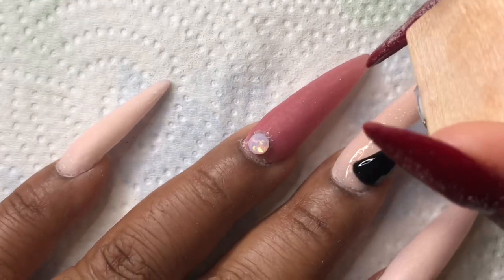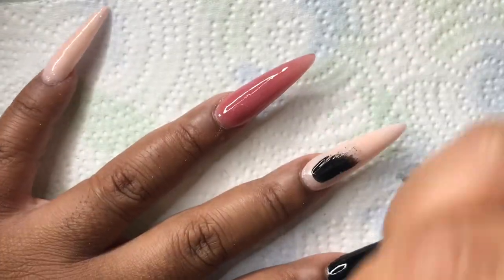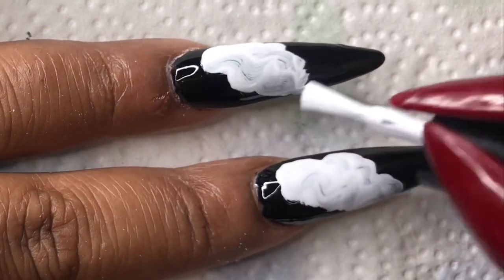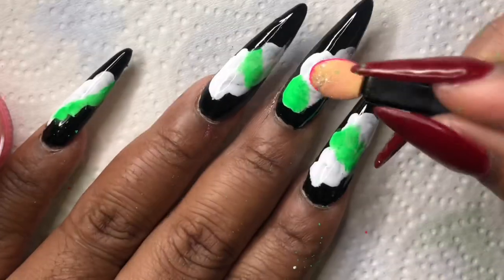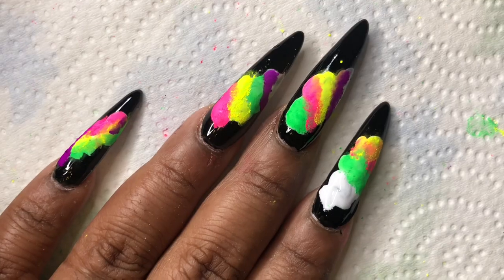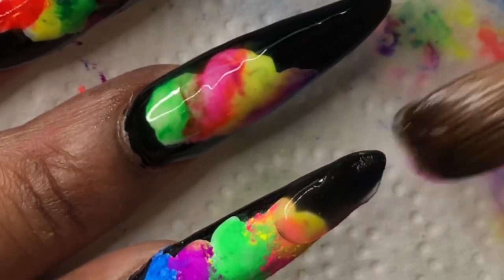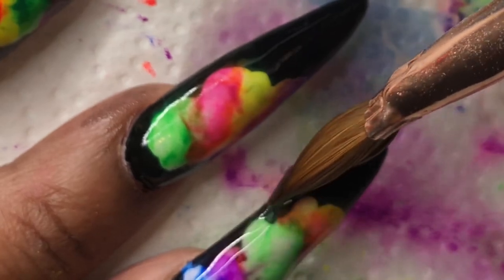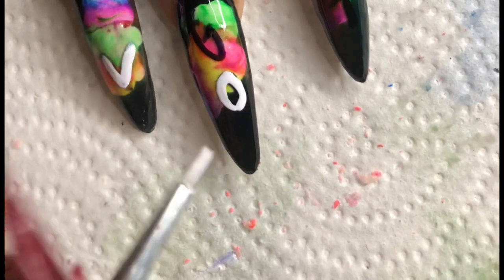Neon Pigment Nail Design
pigment powder

Black & White Gel polish

Clear Acrylic

Clear top & base gel

Organic Cuticle Oil (use code MilaBee)

💕Would you like to to collab?
📦10730 BARKER CYPRESS RD STE C #225

🛍🛍Save some $$ 💰 💴
Parker J’s
Use code MilaBee

Use code MiLaBee

Squeezed Online Juice Cleanse (just click the link & register discount applied at checkout)